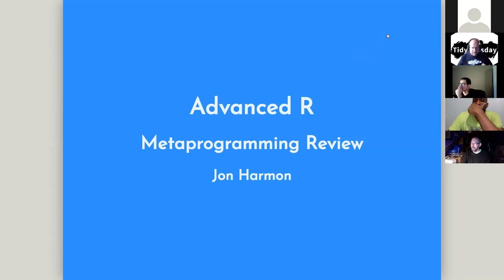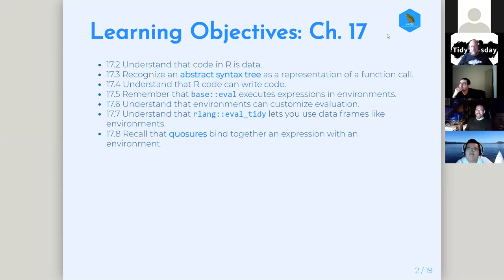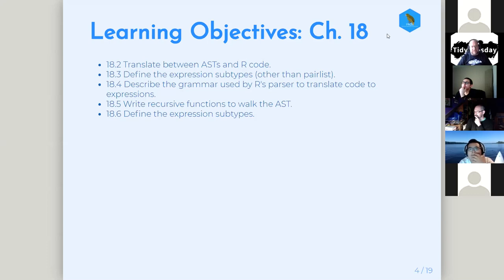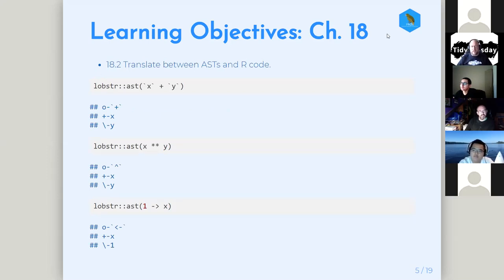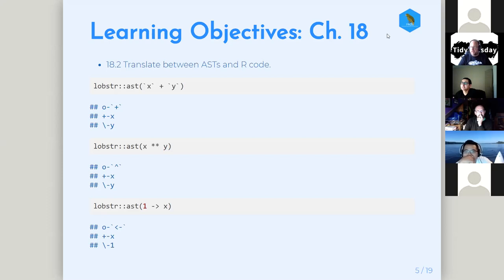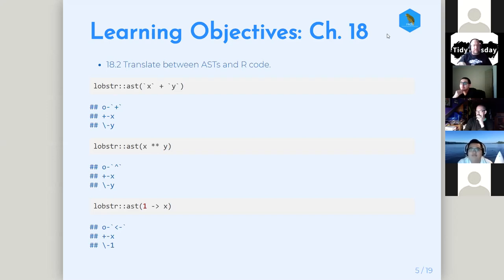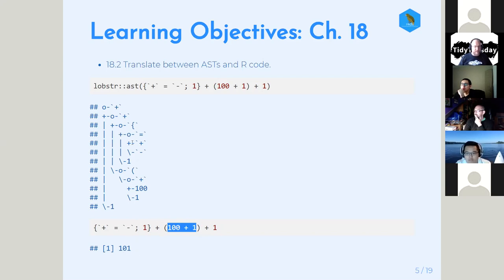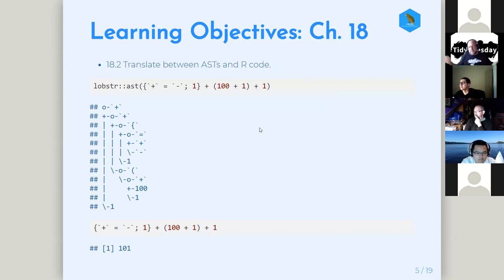Advanced R Book Club: Metaprogramming Review: (2020-08-25) (advr01)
Jon Harmon presents a metaprogramming review from Advanced R by Hadley Wickham on August, 25, 2020, to the R4DS Book Club. Cohort 1.